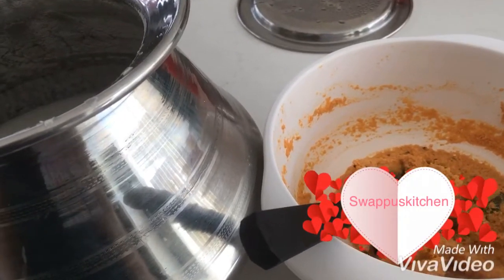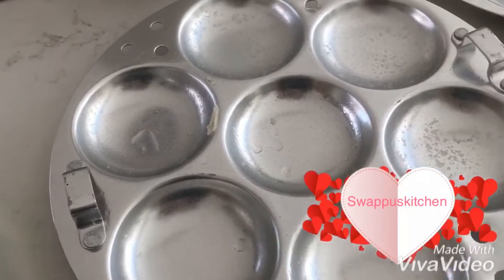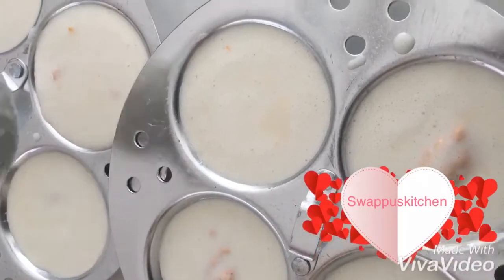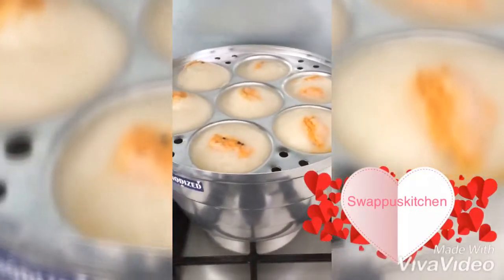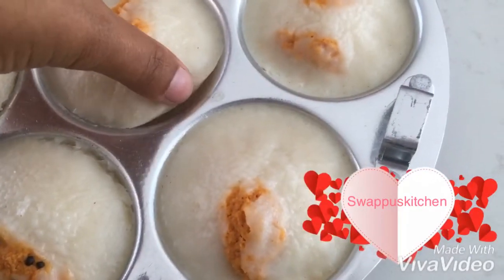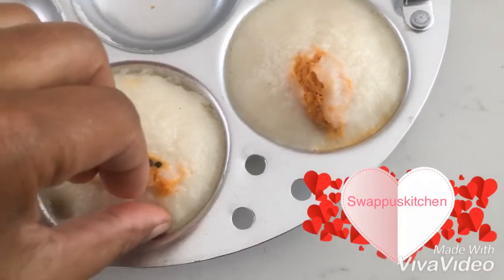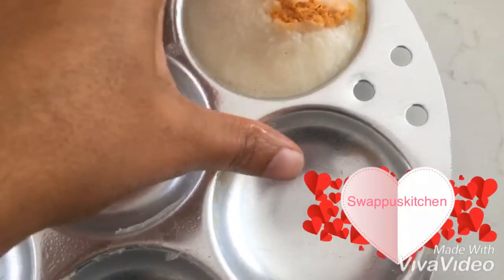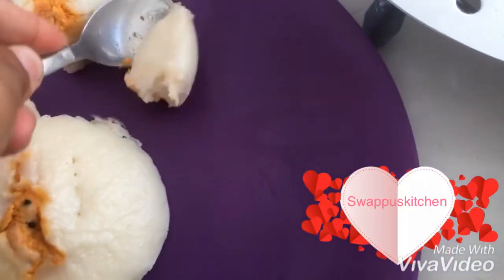Lunch box ideas for yourself/kids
Lunch box ideas

Chutney idli

2 ingredients
Idli batter
Chutney